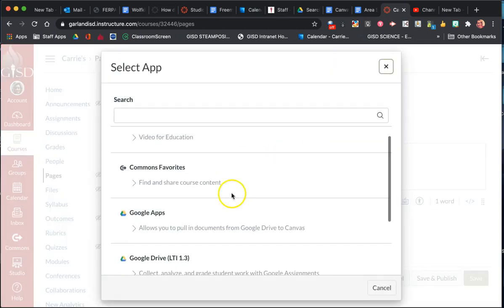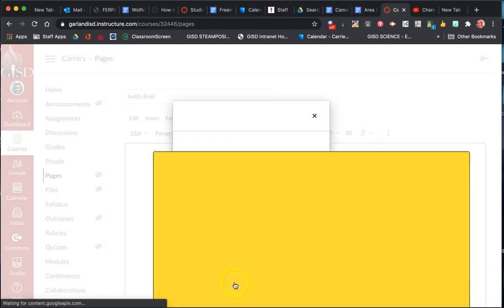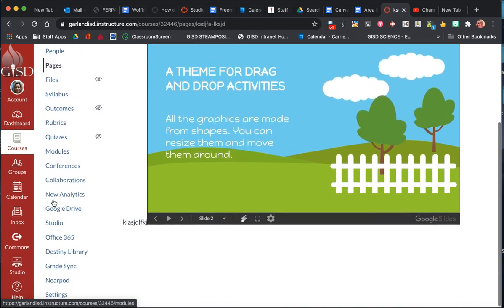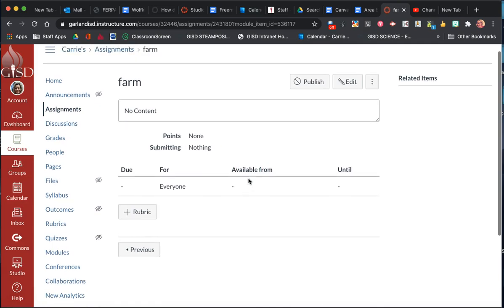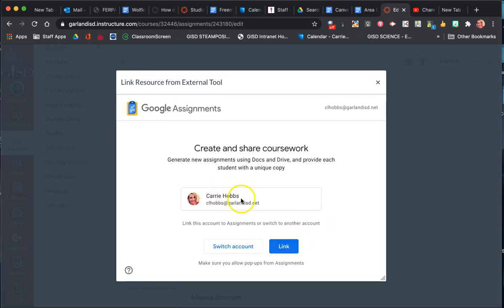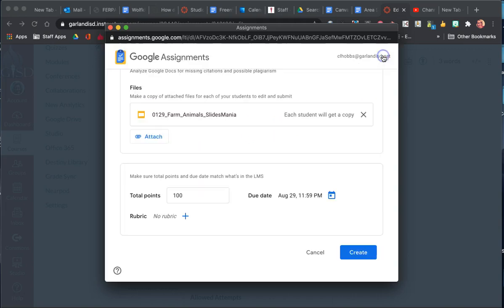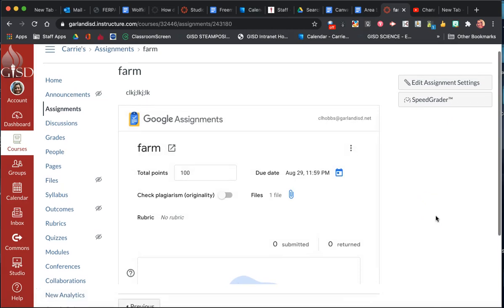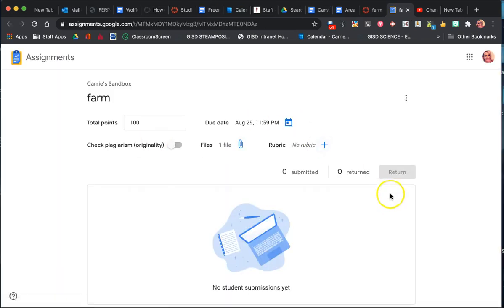No Submit Button in Canvas?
This video will show you how to make sure your students see a submit button.